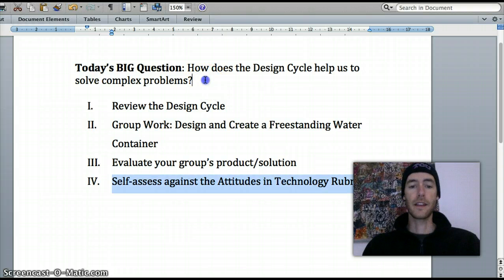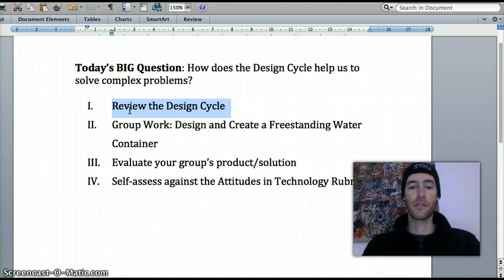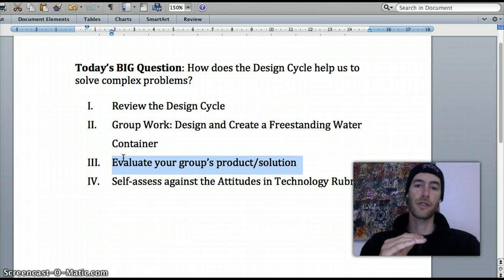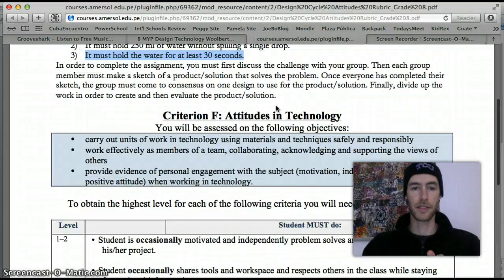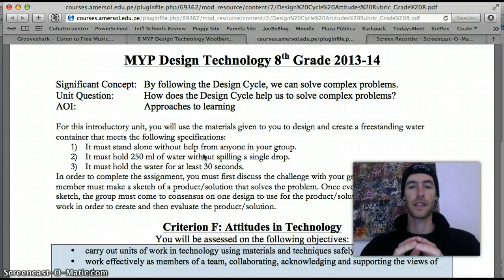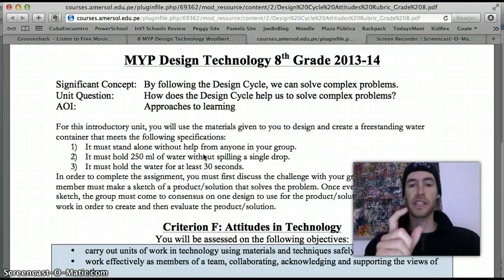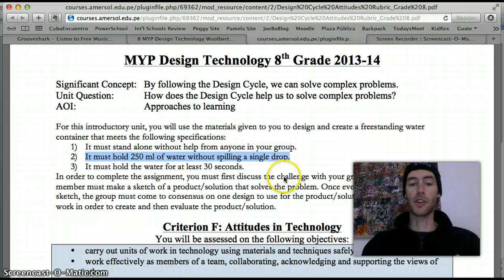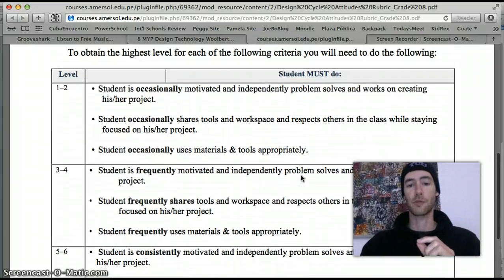Screencast 1: Intro to Design Cycle (Grade 8)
Screencast describes what you need to do to complete the Water Container activity in your groups. (Created Monday, August 4, 2013)